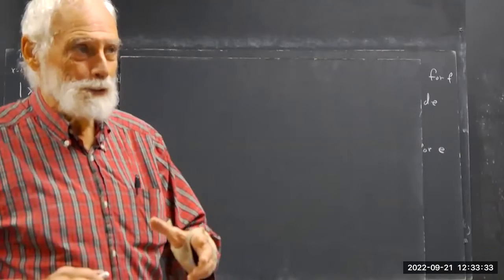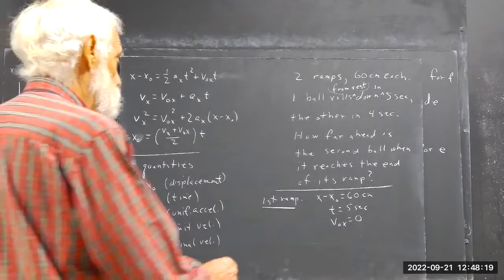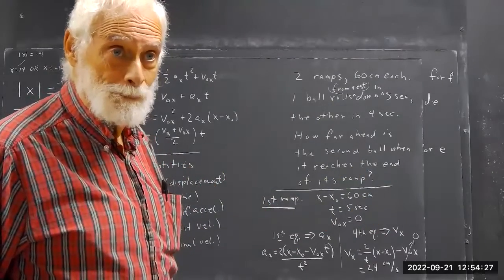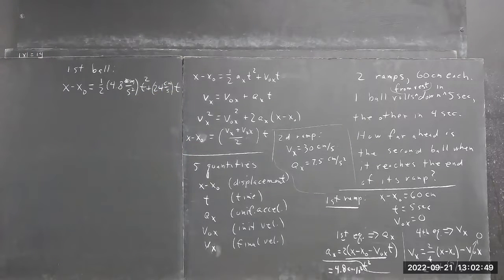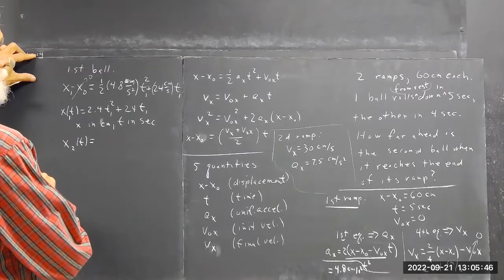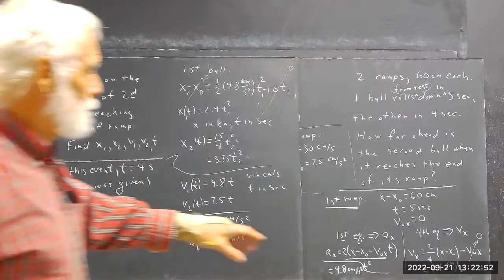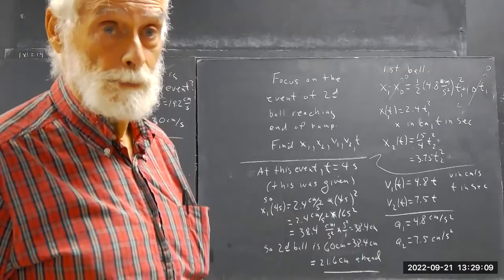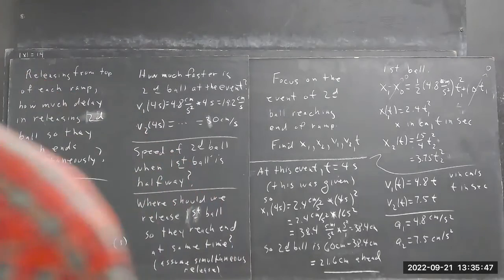daguniv_220921_solving_problems_involving_uniformly_accelerated_mostion__44